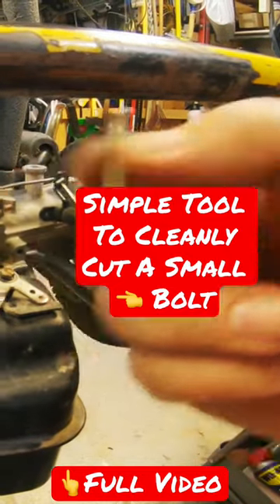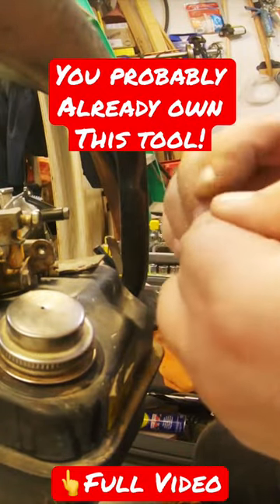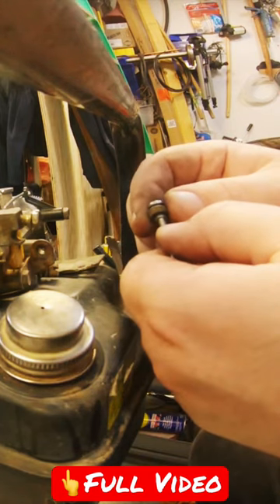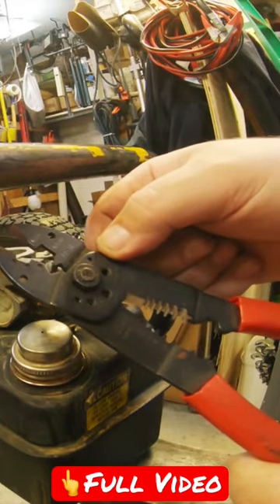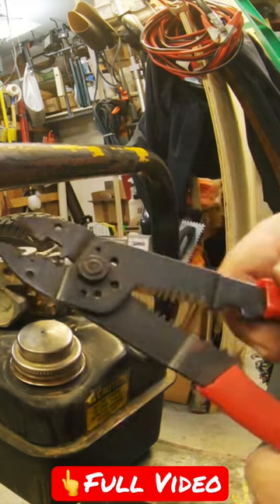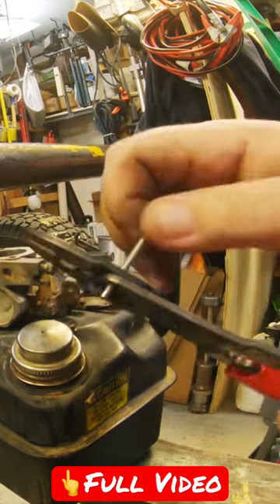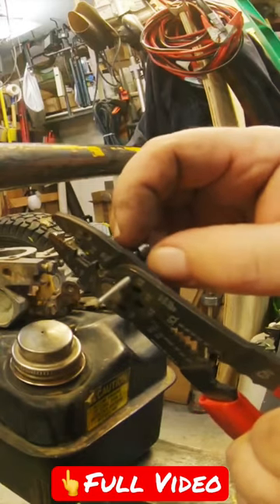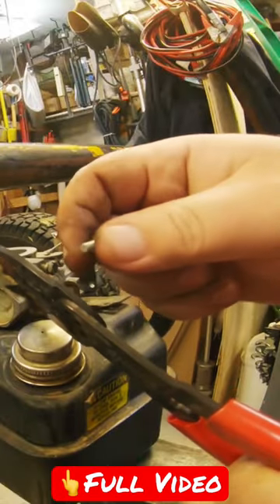Simple Tool To Cleanly Cut A Small Bolt You May Already Own!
The Great Debate: Governor v/s No Governor on Your Go-Kart;  Pros & Cons
Restoration on a Carter Trail Cat Go-Kart with the semi-rebuild of the original 5hp Briggs and Stratton Engine. Refurbishing a 1990's Carter Trail Cat Two Seater Go-Kart With 5 hp Briggs and Straton engine and why you SHOULD NOT bypass a non-working governor! Governor Reinstall, Repair, and Adjustment. Knowing they needed work, this is one of two Go-Karts I picked up. The first is a 1990's Carter Trail Cat with a Fun Power 5hp 136212 Briggs and Straton gas engine. This kart was running and driving when I brought it home, as you will see in this video... However, all is not as it seems; it needed more love than I originally anticipated. The second kart is about the same age and came with a brand-new, never-started Predator 212 engine. This one has a live (solid) axel and a spare 5hp Briggs engine.

Parts shown in this video are listed below:
Minibike Go Kart Clutch 3/4" Bore 10 Tooth for #40/41/420 Chain

498298 Carburetor for BS 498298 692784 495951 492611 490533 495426 Carb 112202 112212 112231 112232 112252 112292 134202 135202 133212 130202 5HP Engine with Air Pre Filter Gasket

Briggs & Stratton 691759 Connecting Rod Dipper Replaces 221890, 555144 (Oil Slinger as I know it)

Governor Spring

Throttle return spring

Briggs & Stratton 692187 & 692189 Breather Tube Grommet Kit

Briggs & Stratton 692012 Governor Crank Replacement for Models 495157, 231058 and 231631
(THIS IS NOT THE CORRECT PART FOR THE MOTOR SHOWN IN THIS VIDEO!)
This part may not work even with modifications. The correct part number is 692016, but it was unavailable when this video was posted.

Briggs low-tone muffler

Listed below are tools I use in my shop and daily adventures.

Go Pro Hero 9, Black action camera - Records up to 5k (This entire video was recorded with GoPro cameras)

1/4 Inch Drive Click Torque Wrench (10-150 in.-lb.) NOT DIGITALLY CERTIFIED, but this is an excellent value-priced option for small engine repairs. (Ensure you know the difference between inch-pounds and foot-pounds when torquing bolts!)

Wire strippers with bolt cutting holes (Easily cut small bolts or screws to length without damage to the threads)

If you're a video creator on YouTube - Tube, Buddy is an excellent program to evaluate your videos!